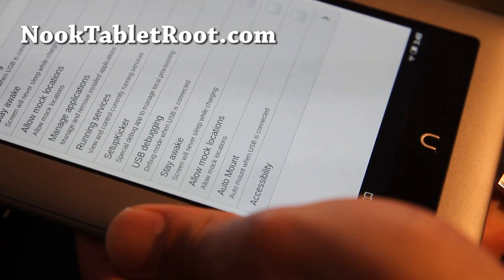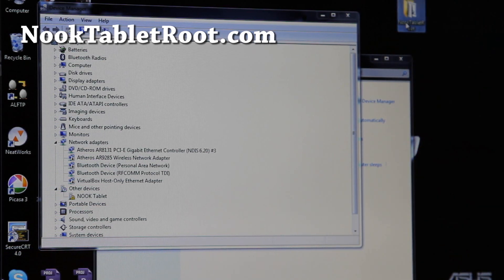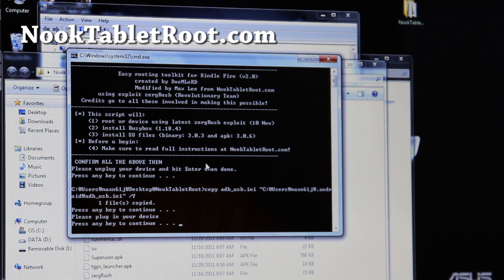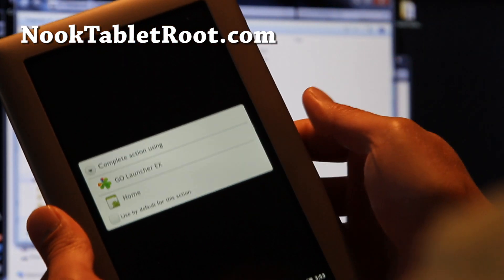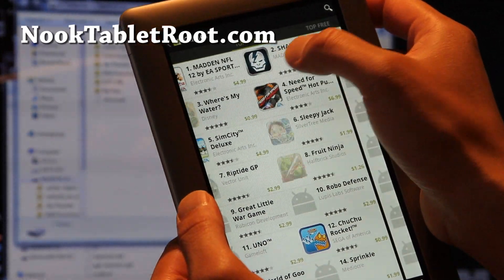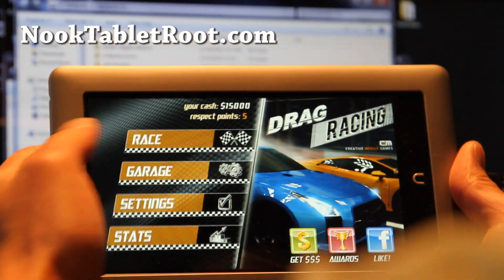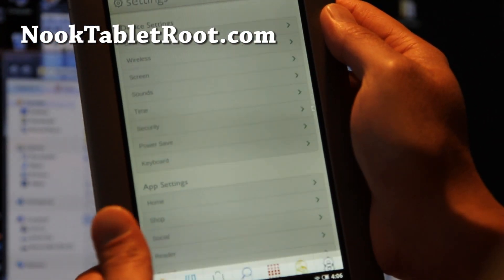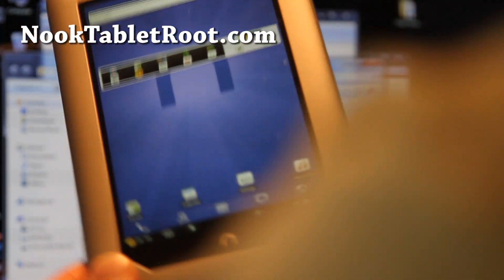How to Root Nook Tablet and Install Google Android Market!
Here's how to root your Nook Tablet and install Google Android Market plus goodies.